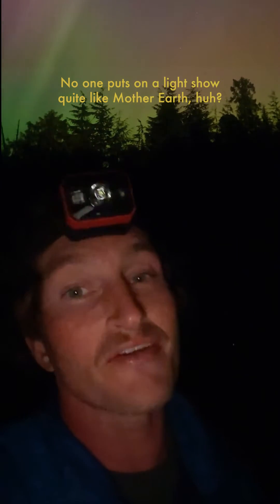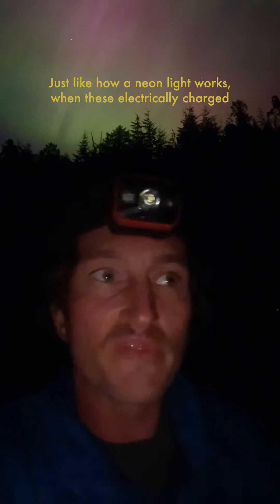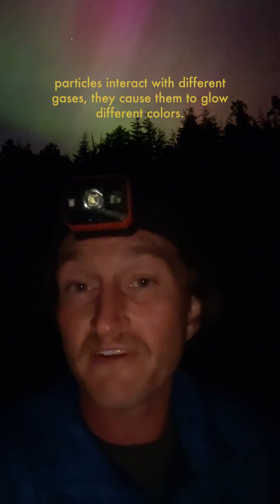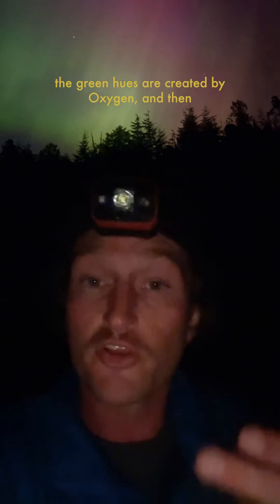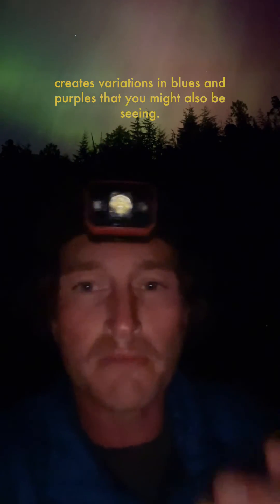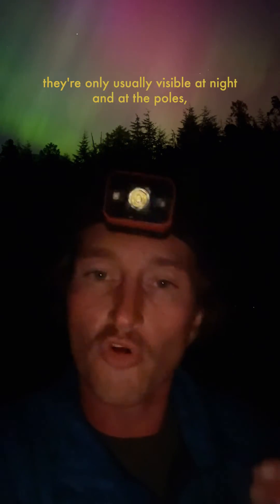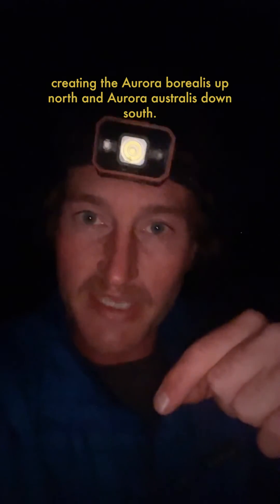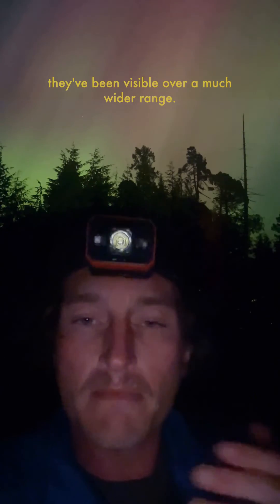What the heck is the Aurora Borealis?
This incredible kaleidoscope of colors in the night sky are known as the Aurora borealis, or the northern lights, and what’s going on here is pretty wild.

Our sun is a massive ball of hot plasma, fueled by nuclear fusion reactions occurring at its core, and part of this reaction sends out charged particles from it’s corona, or upper atmosphere, creating a solar wind. So in addition to the light and heat we feel from the sun, our planet is constantly being bombarded by these charged particles - but thankfully our planet has two things that protect us.

The first is an atmosphere, or a layer of gases held close by gravity which insulates our planet from the depths of space, and the second are the poles. Our planet contains a lot of metals at its core, which gives us the North and South Pole, or magnetized regions on earth that are concentrated around the axis of which our planet rotates.

Since our planet is spherical shaped, when these particles hit earth they are pulled by that magnetic force north and south towards the poles where they interact with different gas molecules in our atmosphere. Similar to a neon light, when these electrically charged particles interact with different gases they glow different colors. Red hues are created by these charged particles interacting with Nitrogen, the green hues are created by Oxygen, and a variety of other gases mixing create the variations of blues and purples you may also see.

It’s a truly incredible thing happening on a solar system-wide scale that we’re so fortunate to be able to witness, and just a gorgeous little reminder to all of us all that this planet we share is truly unique in our place within the galaxy, so we’d better do all we can to take care of it, so that we can continue to enjoy incredible light shows like this.